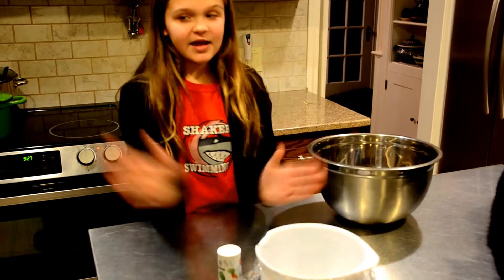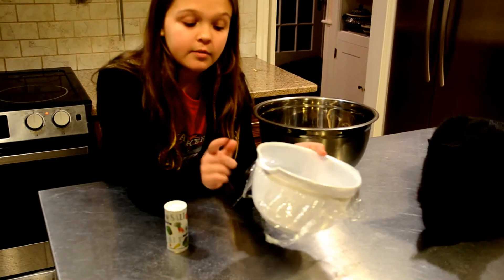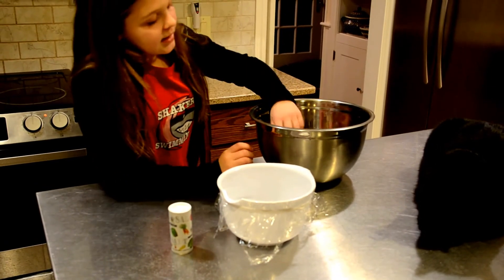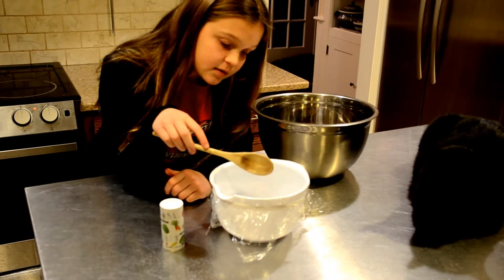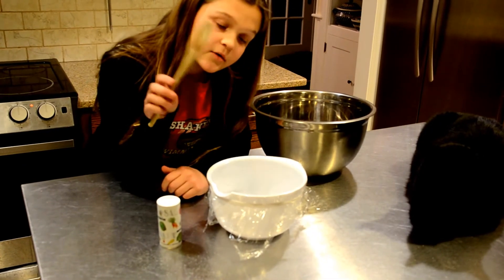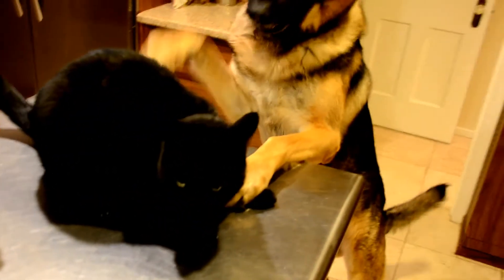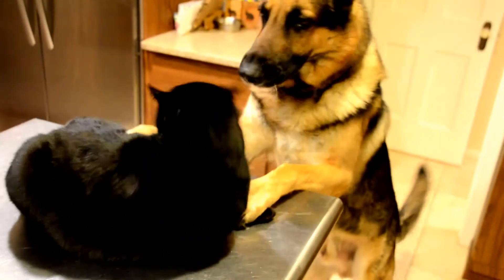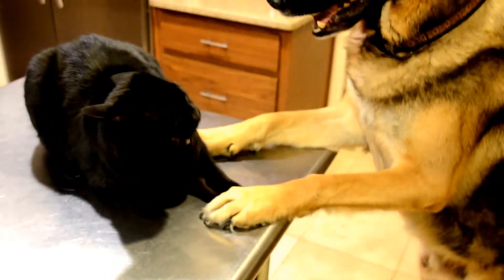Science Project: Model Eardrum Experiment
Join me, and some very special guests, in a science experiment testing a model of an eardrum; Hope you enjoy!